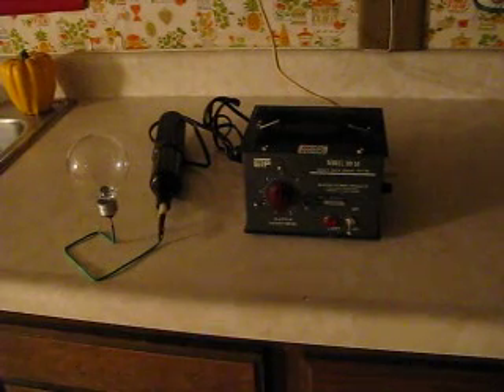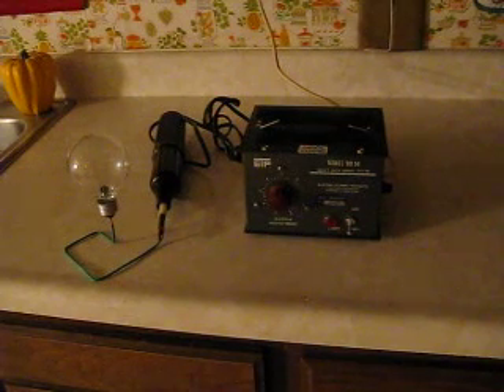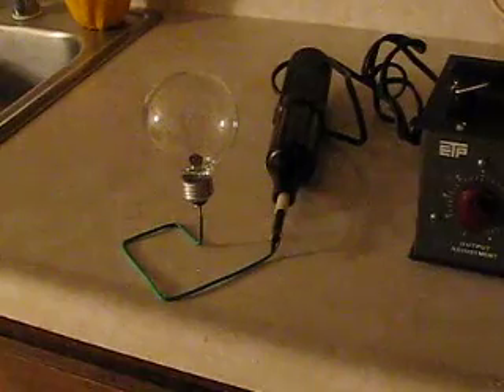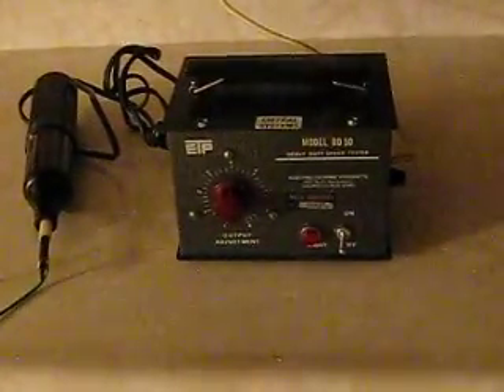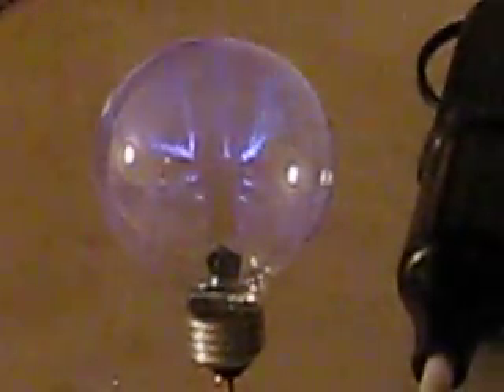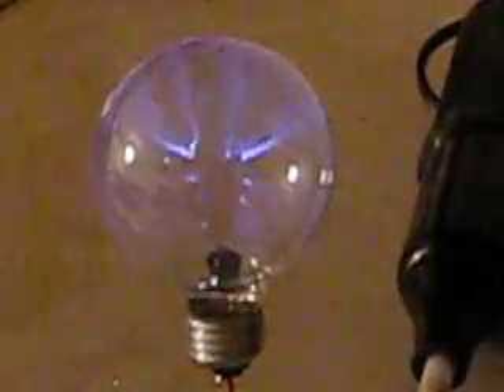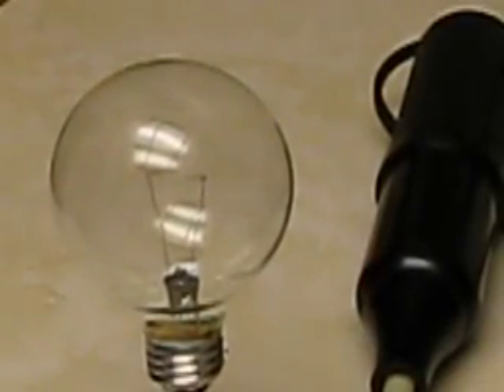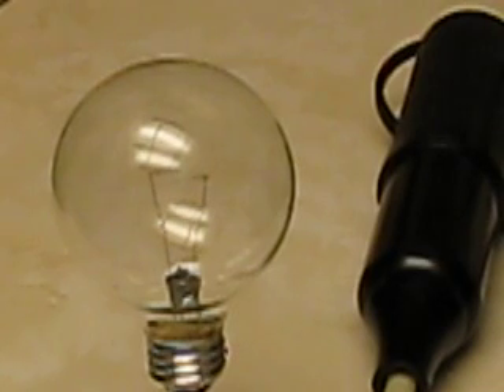Electro Technic Products - Turning a Light Bulb Into a Plasma Globe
In this video I have hook up an old model BD-50 Electro Technic Products leak detector to a simple, clear light bulb.  The bulb acts like a plasma globe, as, like a plasma globe, it is filled with low-pressure inert gas.  The BD-50 puts out between 20kv -- 50kv at ½ megahertz.   The BD-50 is a heavy-duty version of the handheld devices Electro Technic Products manufactures, like the BD-10AS I demonstrated in my "Handheld Tesla Coil / Electro-Technic Products BD-10AS" video.

For those interested, the web site for Electro Technics Products is --